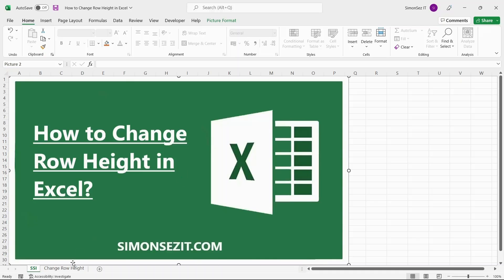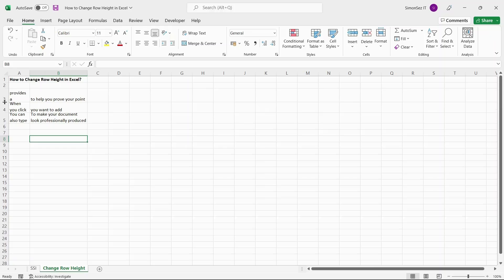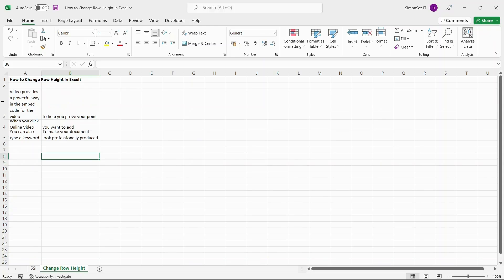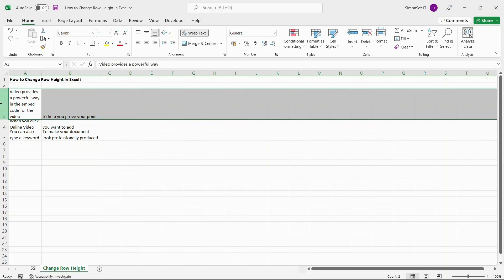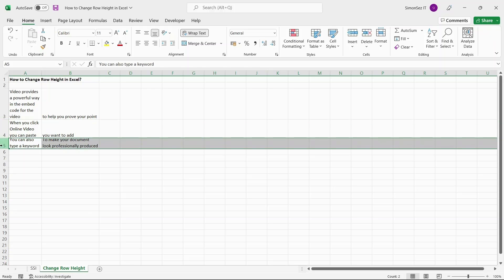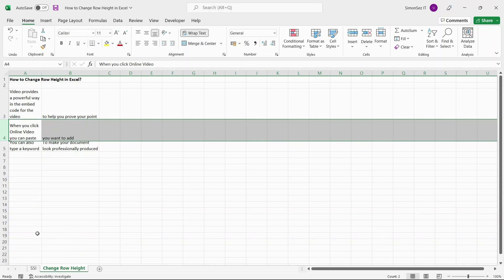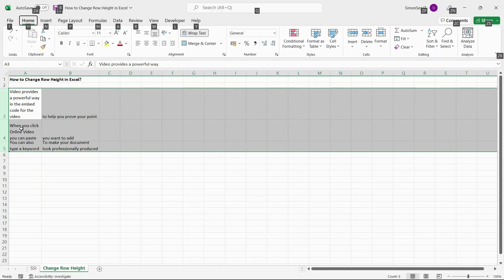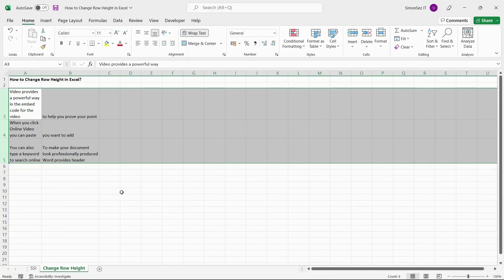How to Change the Row Height in Excel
To see the full blog article that this video came from, go here: ➡️

In this quick Microsoft Excel tutorial video, learn 5 ways to change the row height in an Excel spreadsheet.